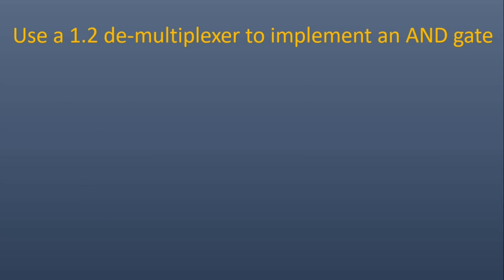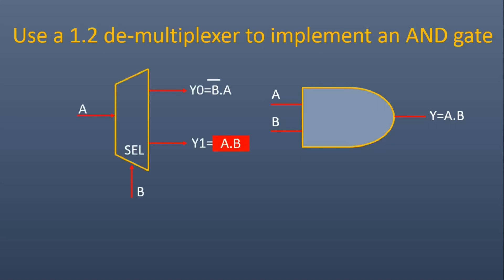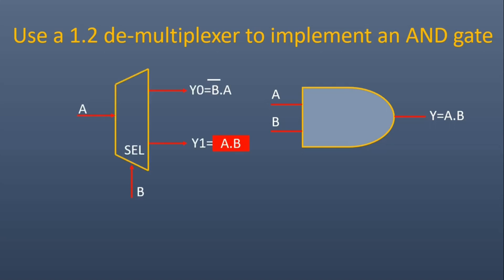Use a 1:2 Demultiplexer as an AND Gate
Use a 1 is 2 Demultiplexer as an AND Gate